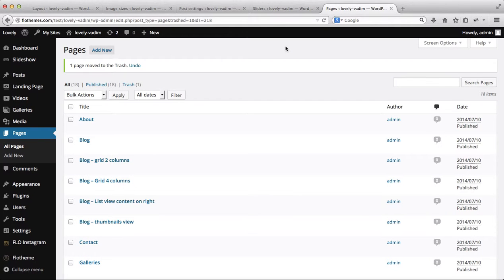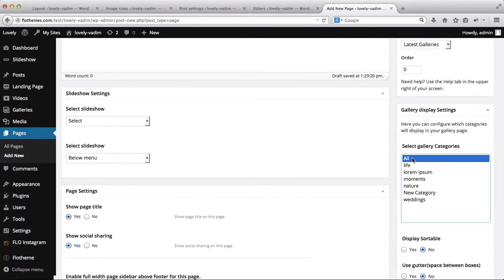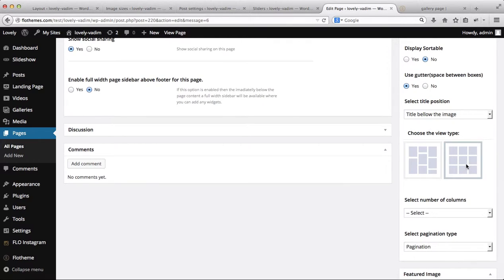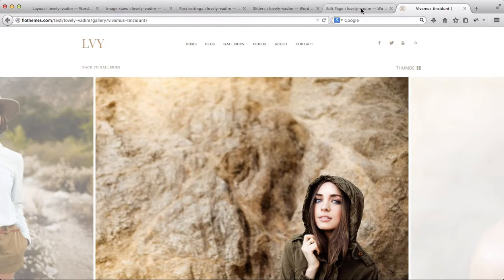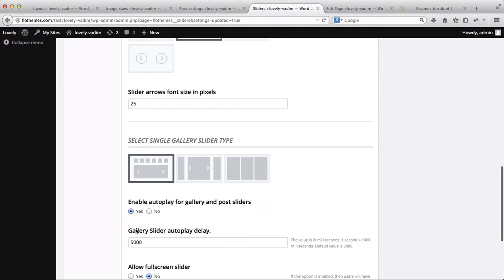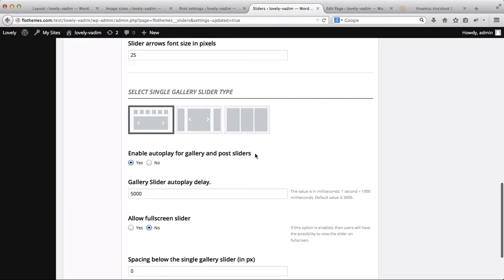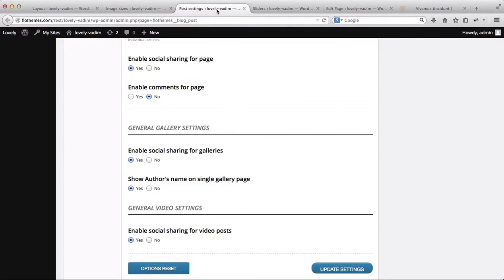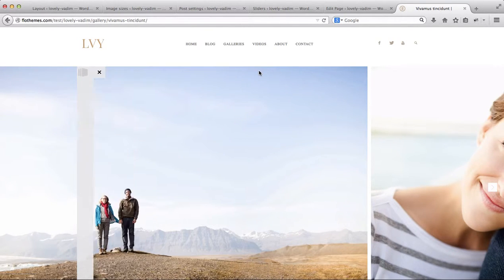Flothemes :: LVY - Gallery Settings